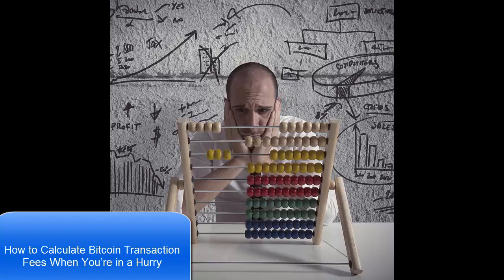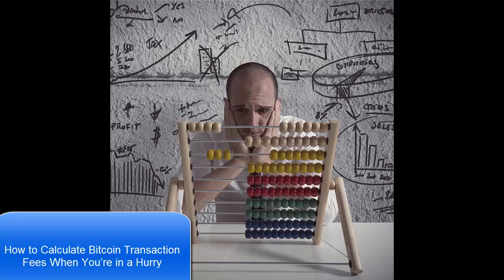How to Calculate Bitcoin Transaction Fees When You’re in a Hurry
Calculating transaction fees is like riding a bike or rolling a cigarette: simple when you know how, but frustratingly complex otherwise. UX improvements over the last few years have made bitcoin easier than ever to send and receive, but fee calculation is still something of a dark art. The following resources make fee calculation a doddle.